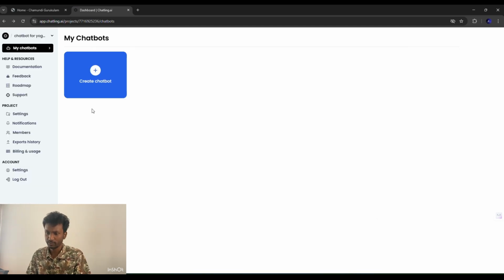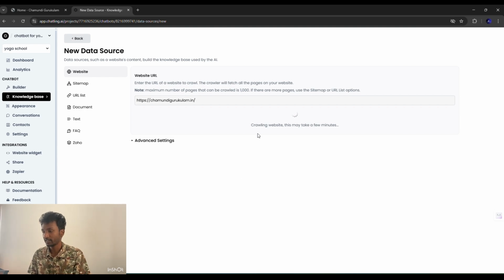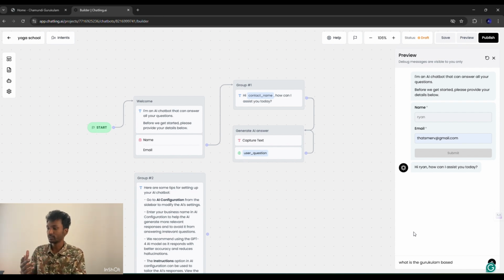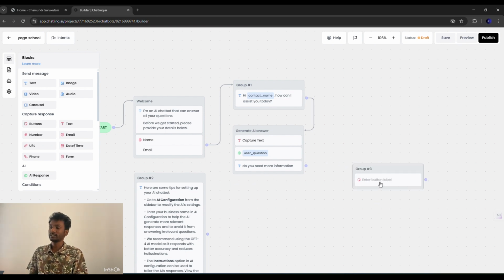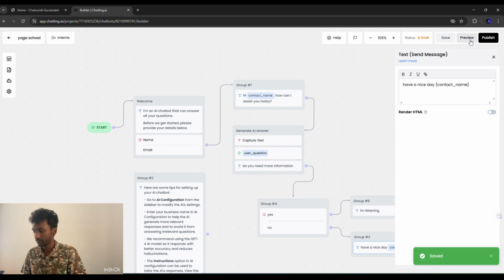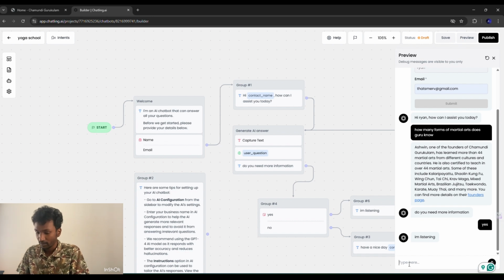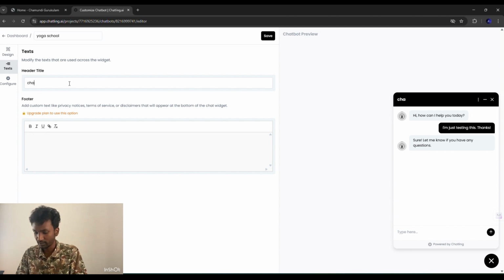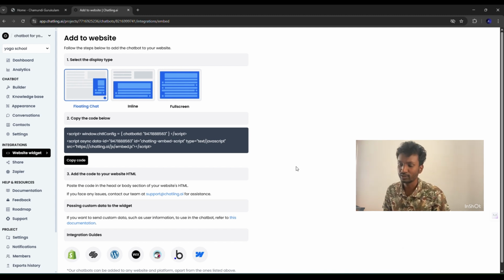Create a Simple AI Chatbot for Your Business in Minutes! No Code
Want to automate customer support and boost sales with a chatbot? In this video, I’ll show you how to create a simple AI chatbot for your business—no coding required! 🤖💼

✅ What you’ll learn:
✔️ How to build a chatbot for your website
✔️ Best tools to automate customer interactions

💡 Whether you run an e-commerce store, a service-based business, or a startup, this chatbot can help you save time and increase customer engagement!